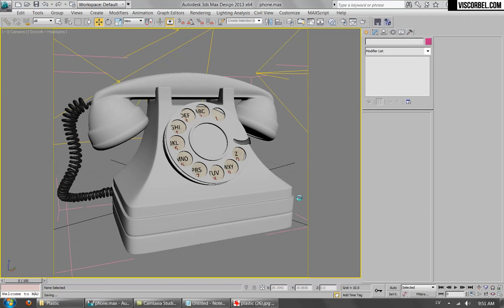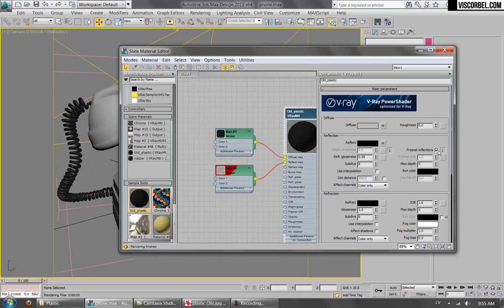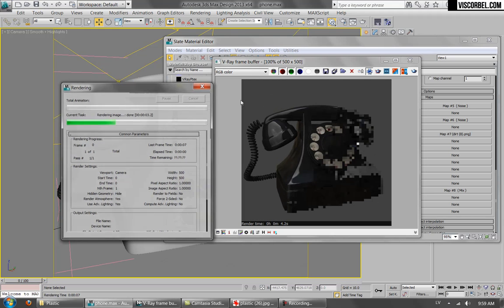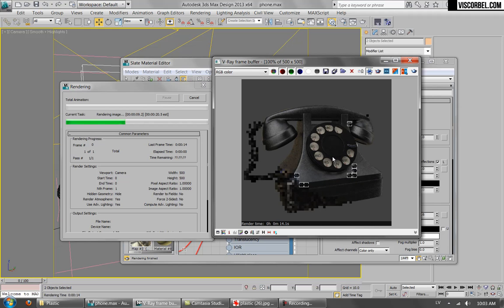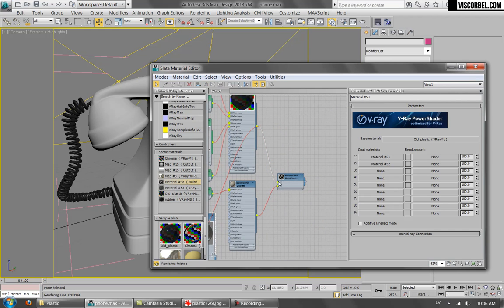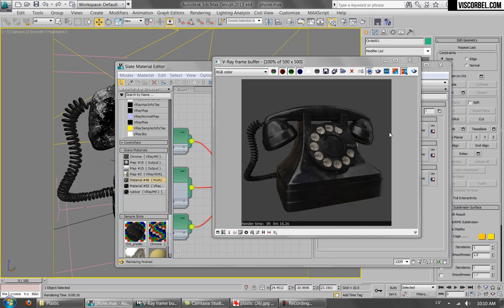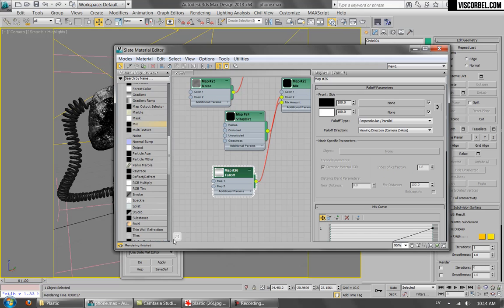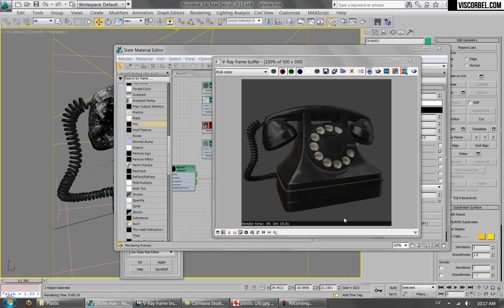tutorial 3dsmax vray example_3_plastic.mp4